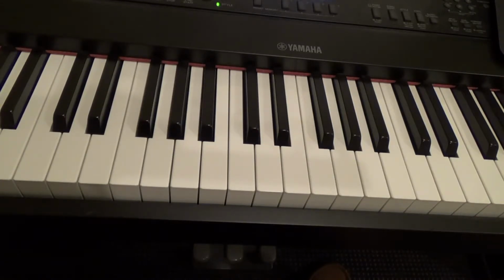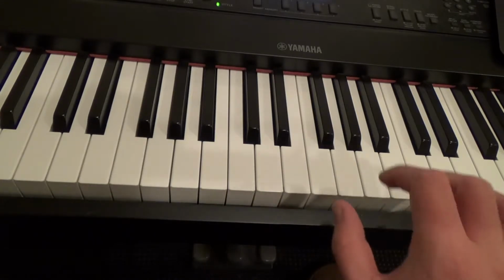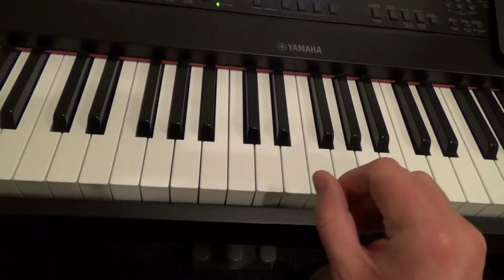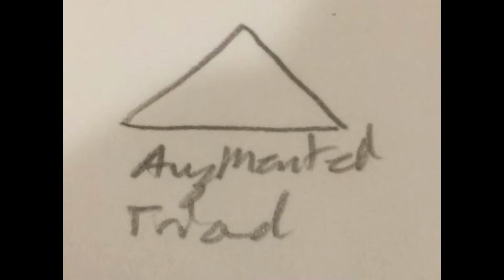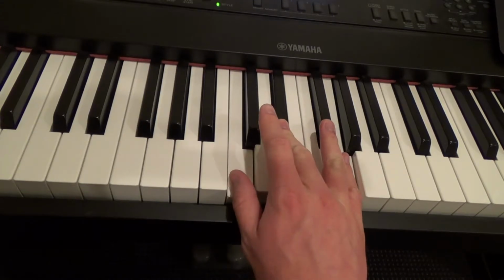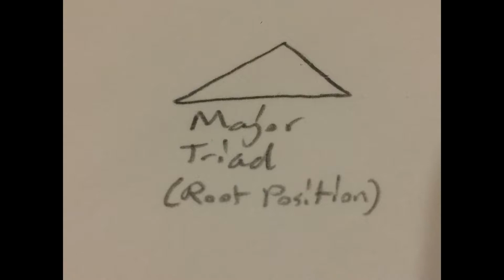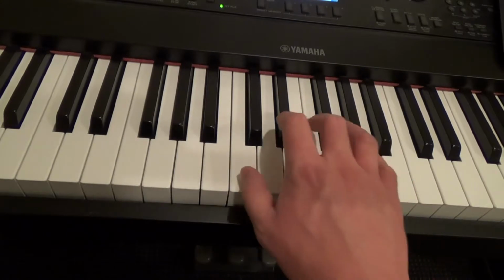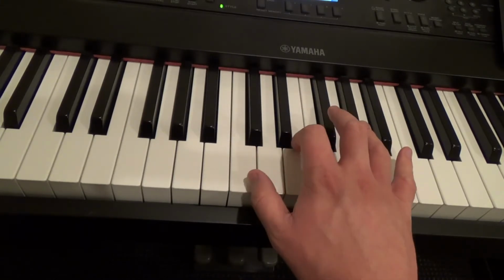Dissonance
Sorry for the late upload. I intentionally wanted to upload this about two months ago. But I was super busy and some of the effects didn't go out as planned.